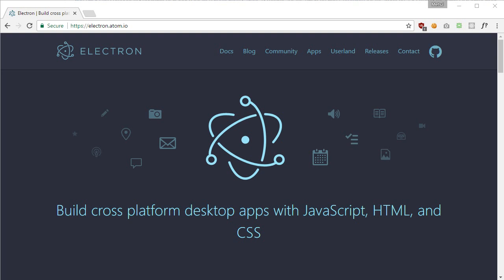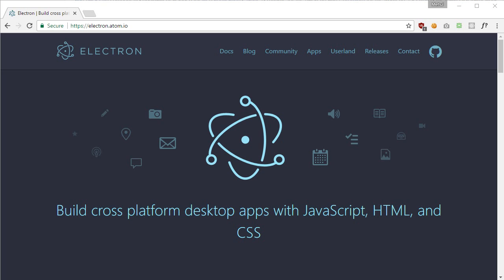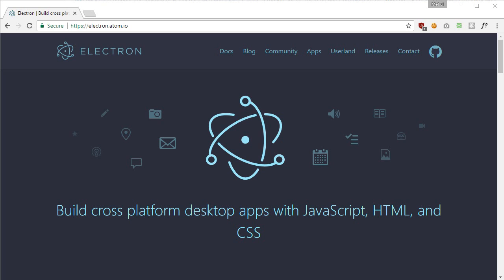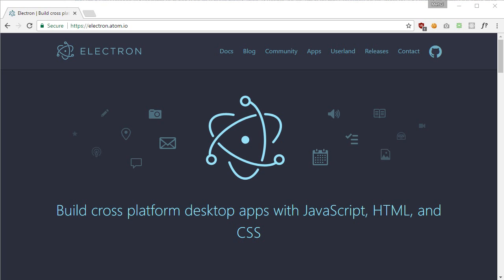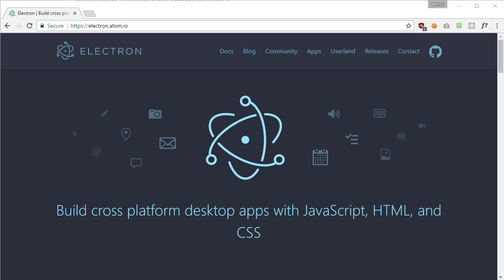Learn Electron Framework [Beginner]: Tutorial 1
Electron framework can be used to build cross platform desktop apps with frontend technologies like JavaScript, HTML, and CSS. Learn how you can get started with Electron JS and create cross platform apps using it.

These electron tutorials demonstrate how to build a simple cross platform desktop application with JavaScript.
Electron also gives you more privileges as a JavaScript developer creating powerful and dynamic cross platform desktop applications.

codedamn is a free platform for developers to learn and establish their credibility. Ready to be among developers?